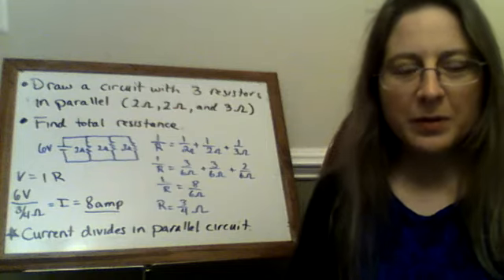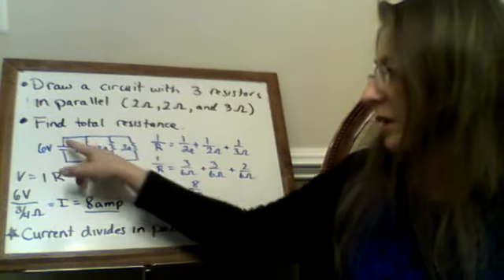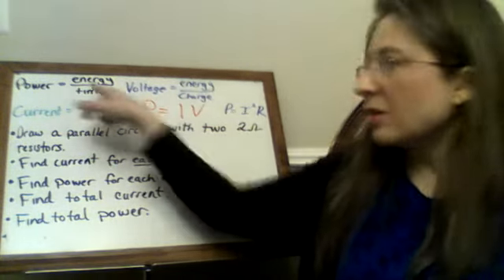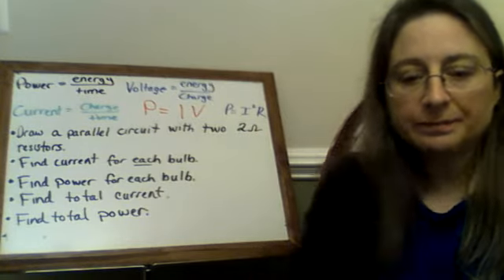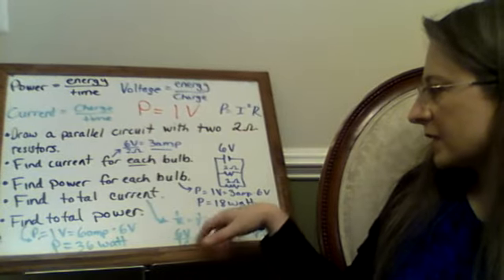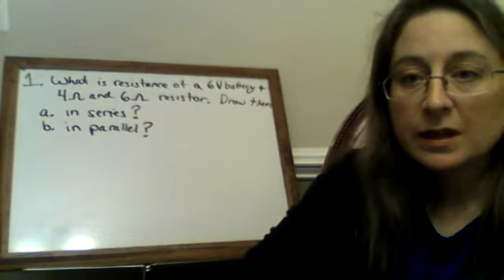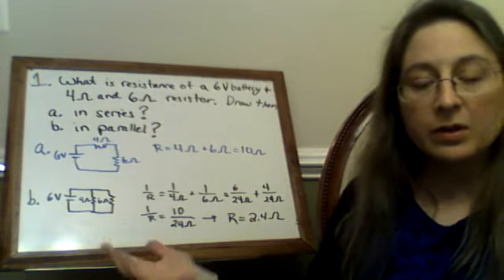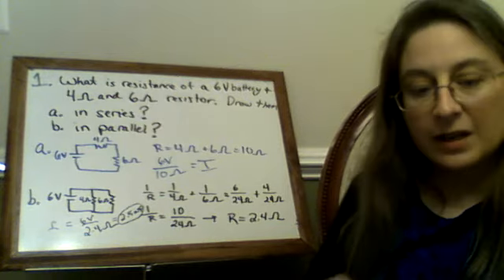Physics Module 15 Lecture 2